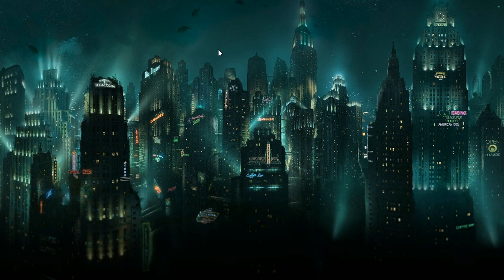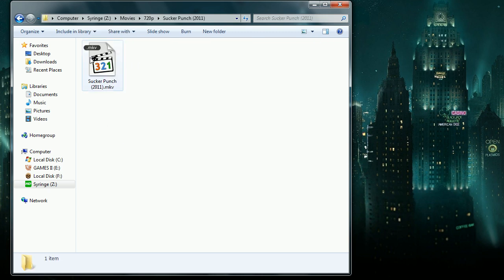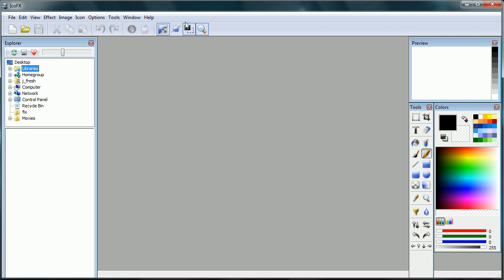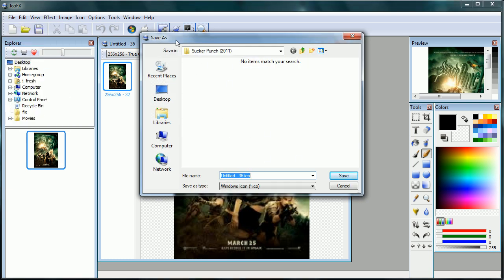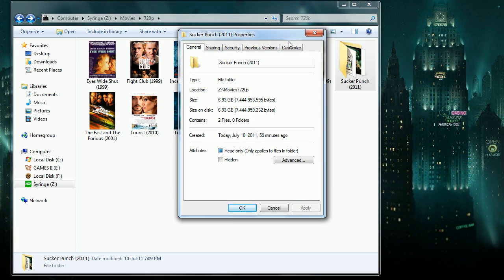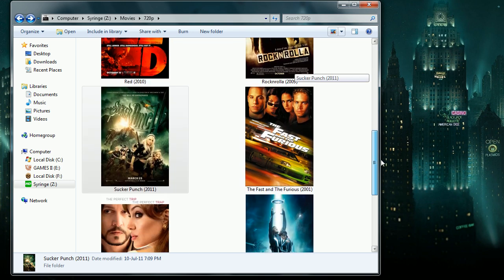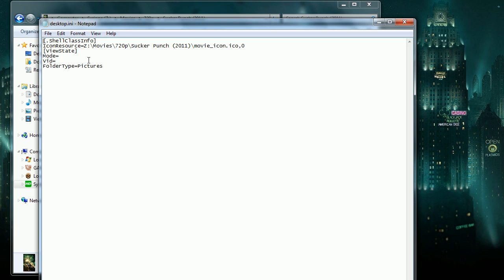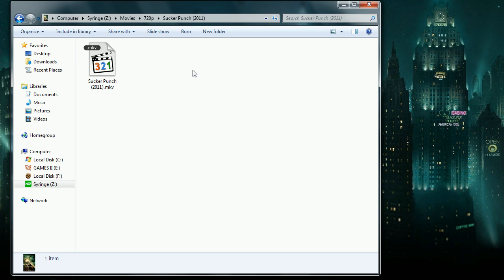Custom icons for movie folders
In this video tutorial i'm showing you how to create custom icons for folders using IcoFX tool.